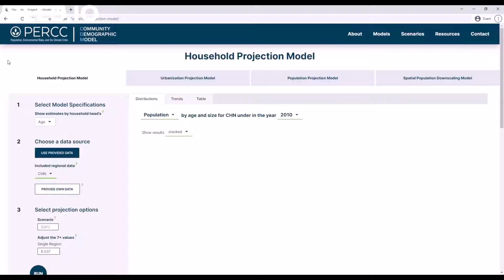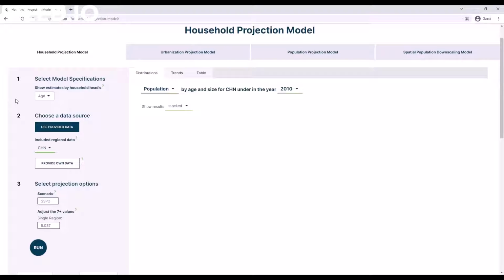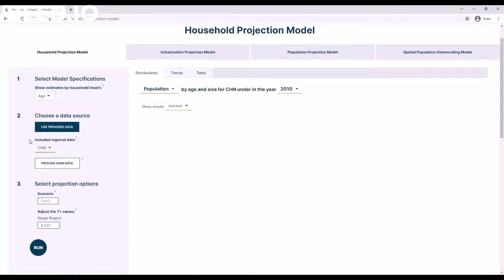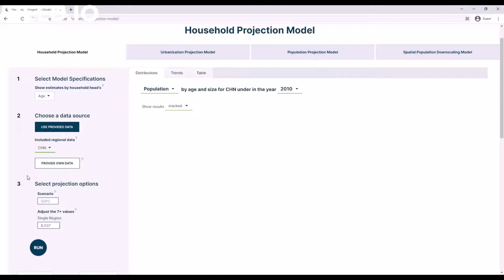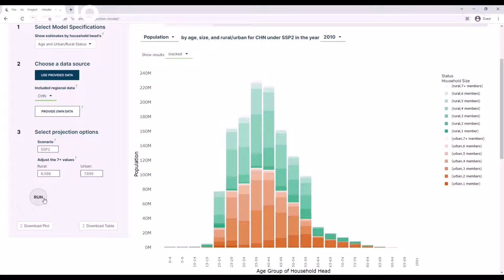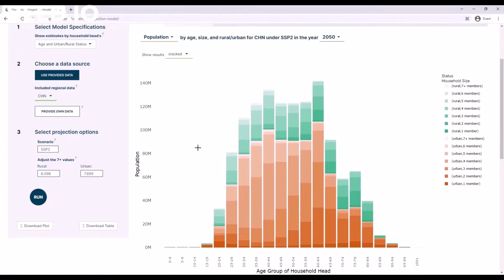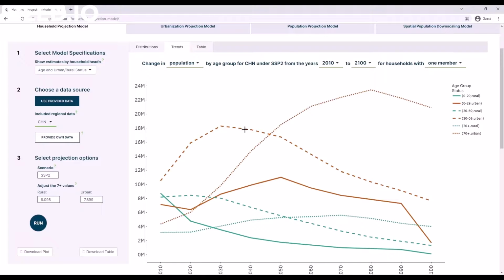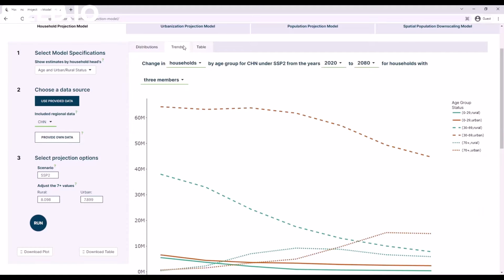PERCC Community Demographic Model (CDM): Household Projection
The Community Demographic Model (CDM) provides computer simulations of population dynamics and change. The household projection model projects changes in the number of households of different sizes (from 1 to more than 7), as well as changes in the number of people living in such households by age, education level, and the rural/urban residency status of the household head. The model is based on an extended household headship rate (likelihood of population to head a household) method.